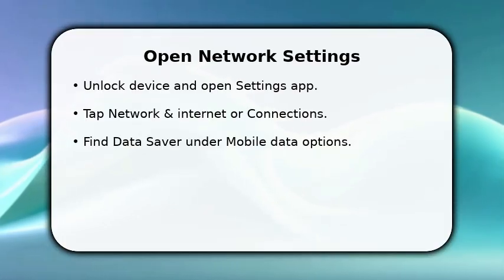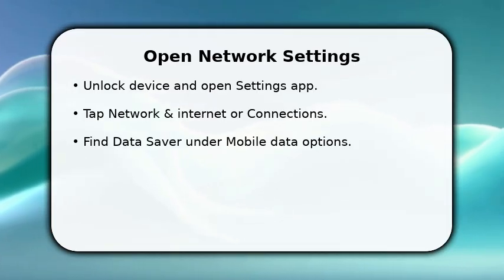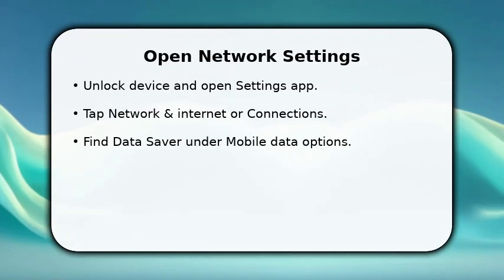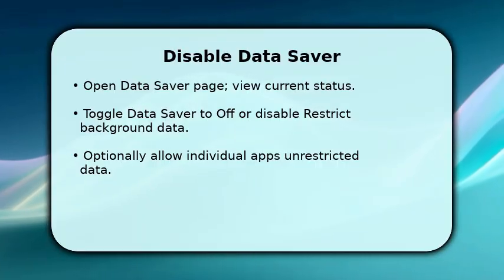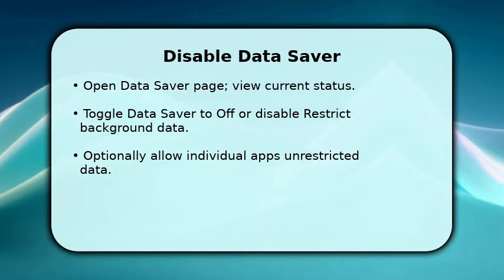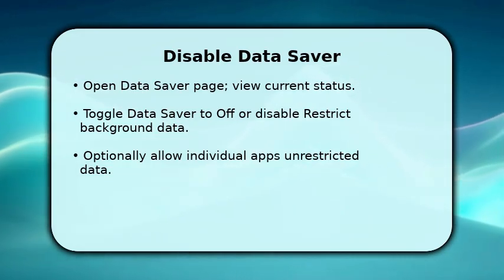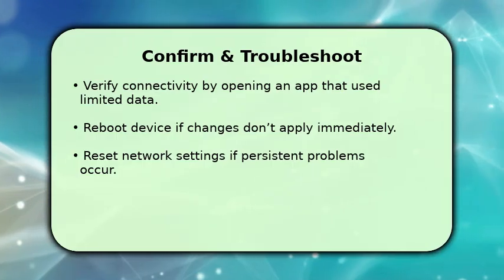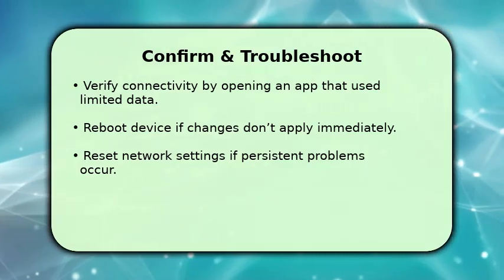How Can I Turn Off Data Saver Mode (only Way)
This video guides users through the process of disabling data saver mode on their mobile device, ensuring they can access full-quality content without restrictions. Learn step-byzym to restore your browsing experience.